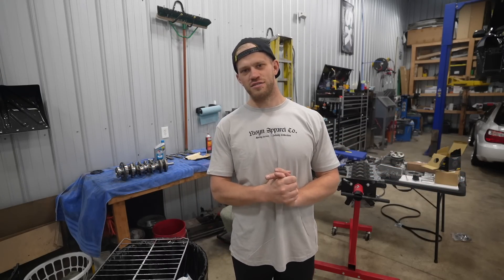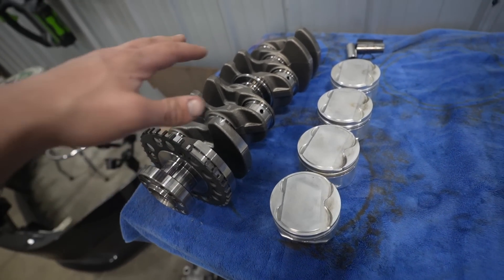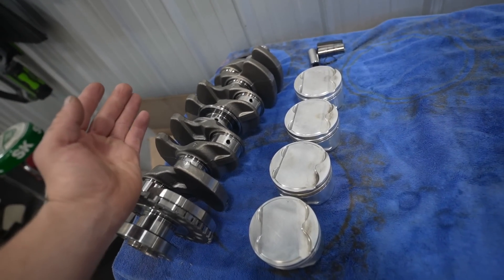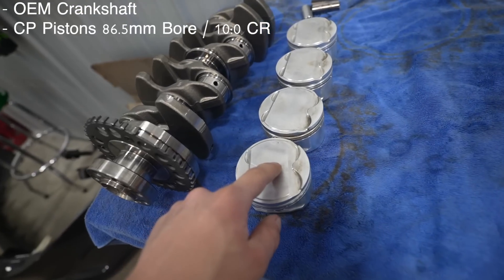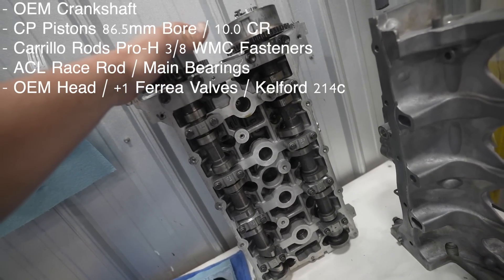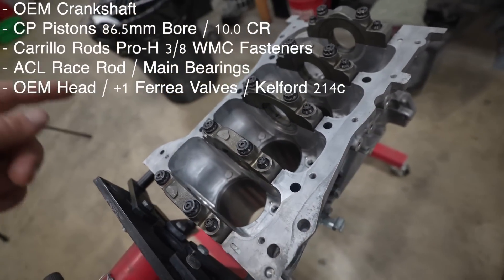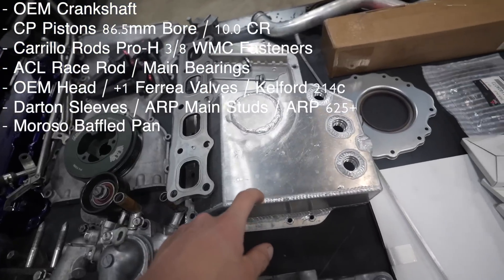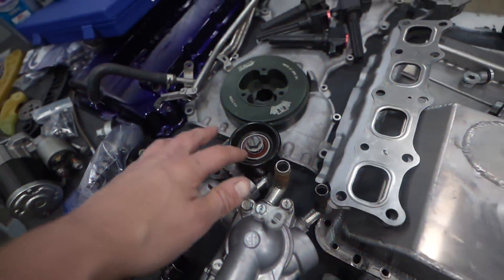Rebuilding an 800WHP 4 Cylinder Engine (4B11T)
Try it risk-free thanks to their money-back guarantee!